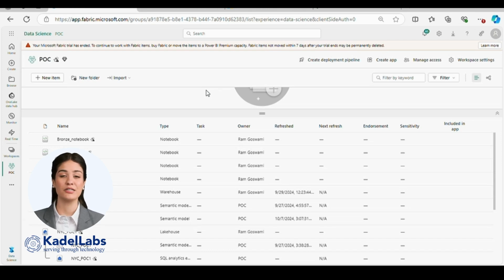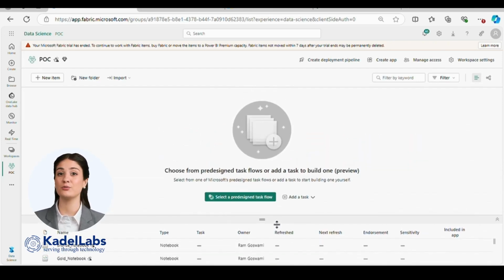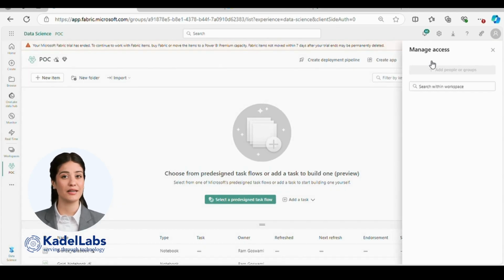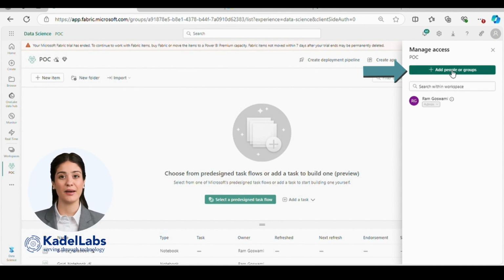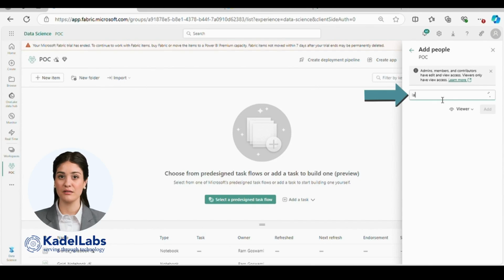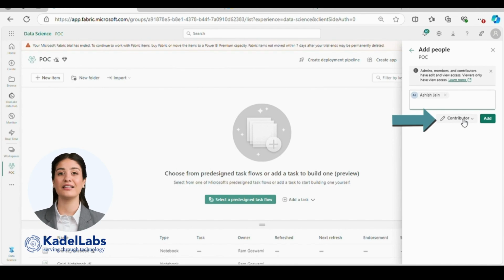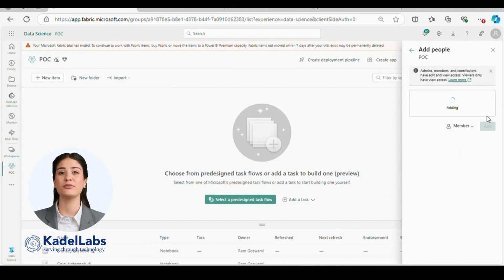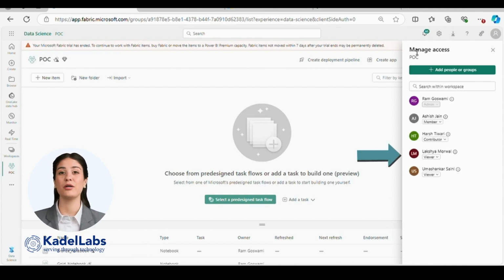How to secure Microsoft Fabric environment using access controls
Welcome to our quick tutorial on securing your Microsoft Fabric environment with access controls. In this video, we’ll walk you through every step, from logging into Microsoft Fabric and accessing your workspace to managing access settings and assigning roles like Admin, Member, or Viewer. Whether you're adding individuals or groups or enhancing your workspace security, this guide provides clear and actionable instructions to get you started.

0:00 - Introduction : Secure Microsoft Fabric with Access Controls
0:10 - Open Microsoft Fabric and Access/Create Workspace
0:20 - Manage Workspace Access and Add People/Groups
0:38 - Assign Roles and Confirm Changes in Workspace Access